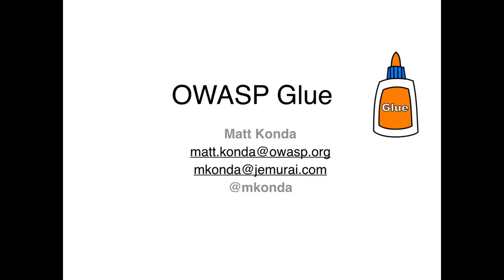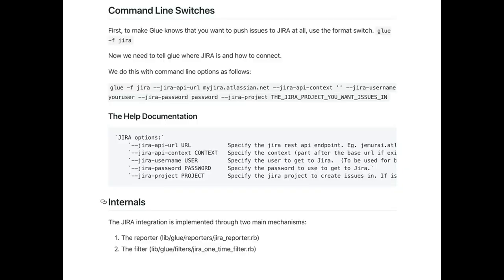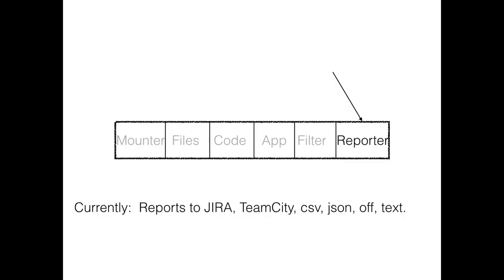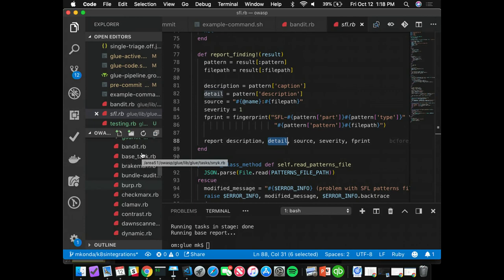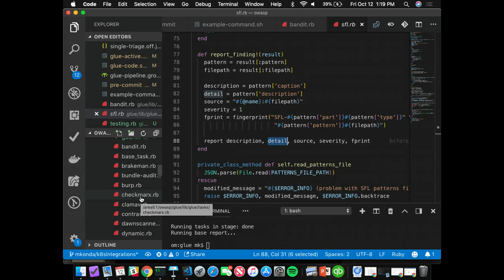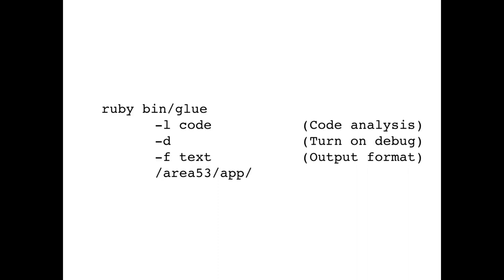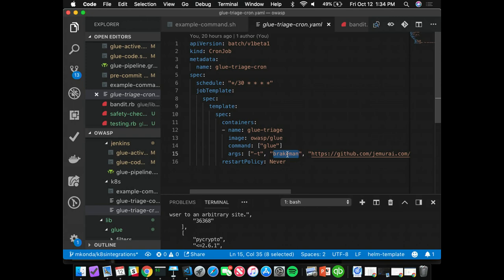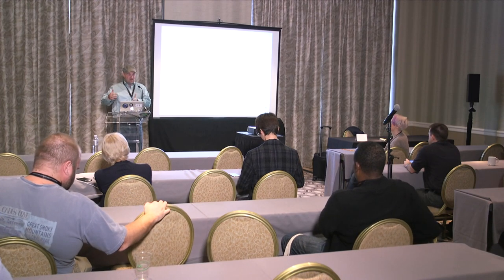OWASP Glue Tool - Matt Konda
The OWASP Glue Tool Project is a tools based project intended to make security automation easier.  It is essentially a ruby gem that co-ordinates the running of different analysis tools and reporting from those tools.